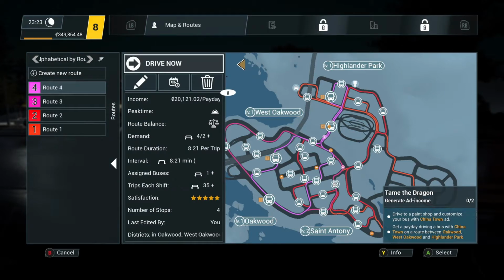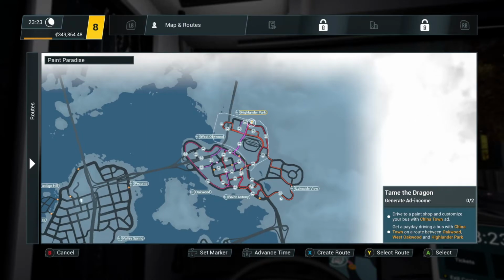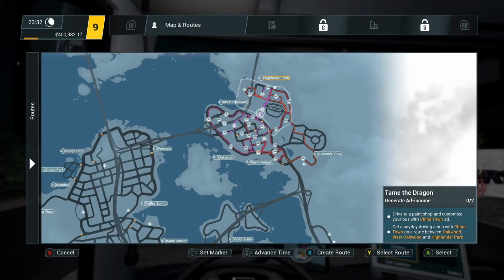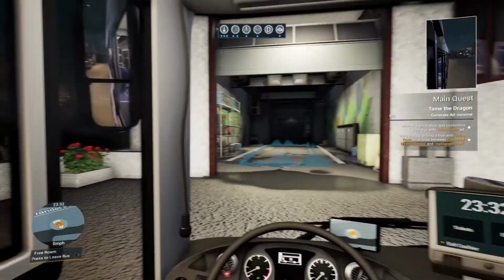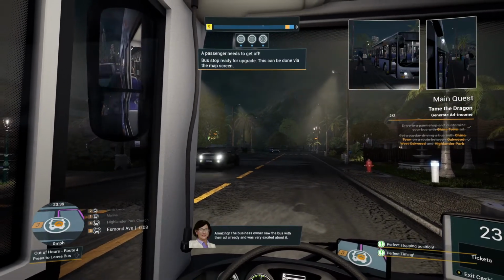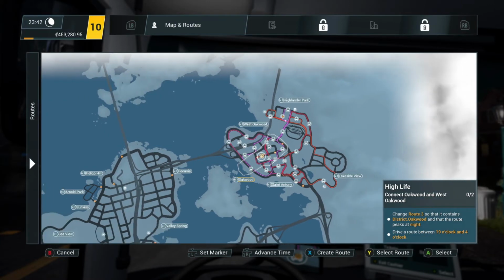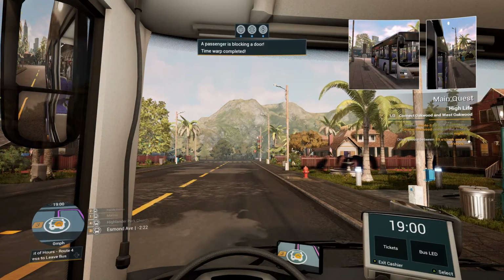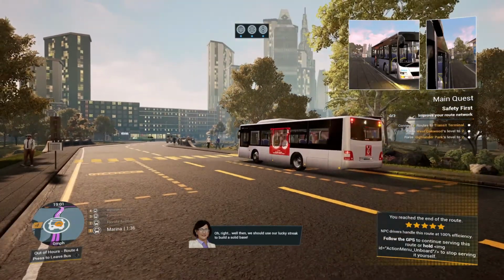BUS SIMULATOR 21 GAMEPLAY #4 -MISSION- TAME THE DRAGON/HIGH LIFE- SERIES X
BUS SIMULATOR 21 GAMEPLAY #4 -MISSION- TAME THE DRAGON/HIGH LIFE
The New Bus Sim 21 is set in a city somewhere in America we are back on the seaside valley map but upgraded for Bus Simulator 21 with the old map included. Hope you enjoy it!